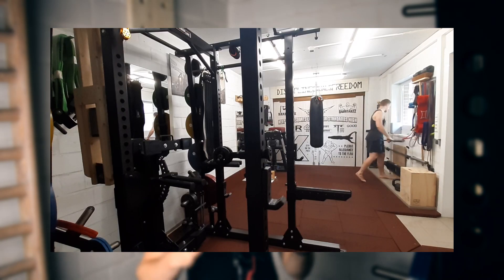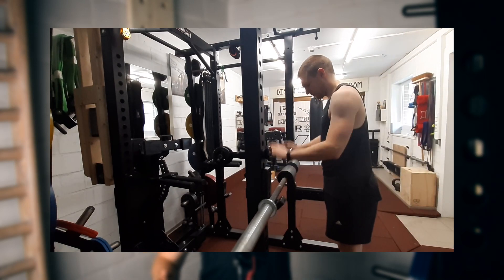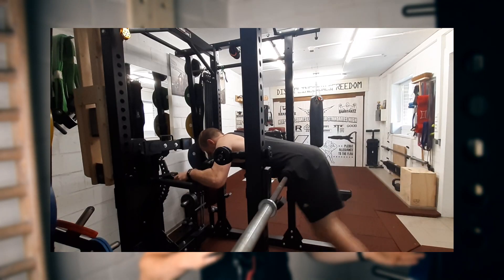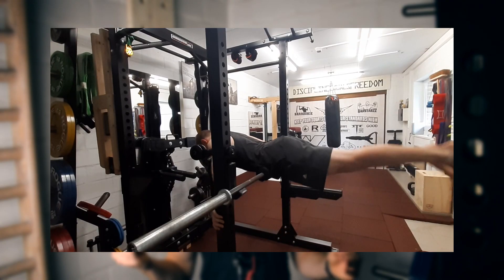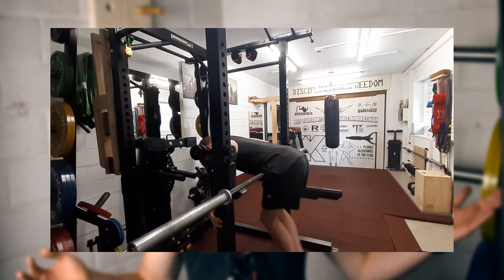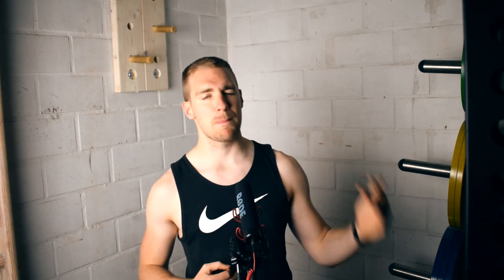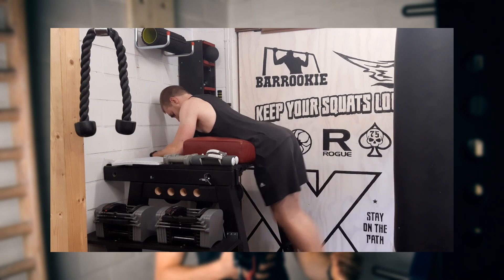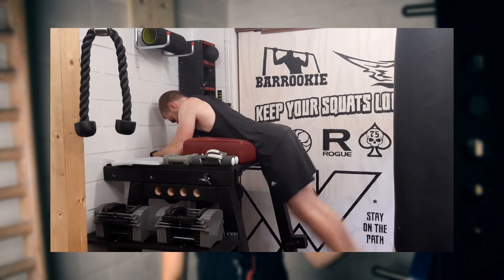Easy DIY Reverse Hyper Extension Machine: also for COMMERCIAL GYMS